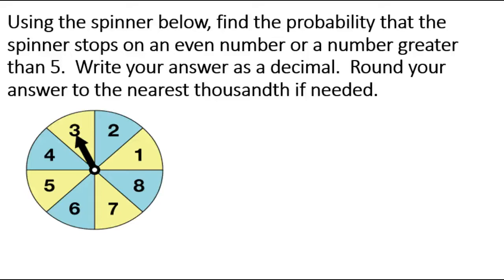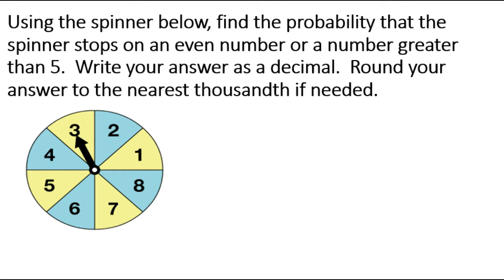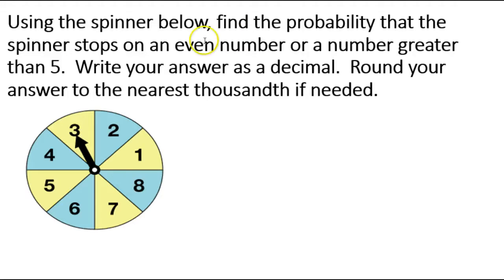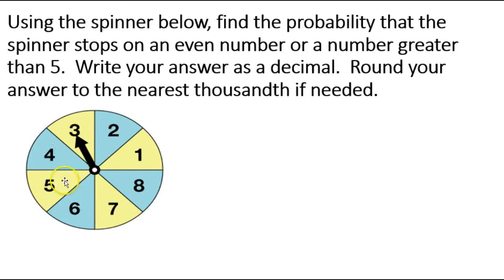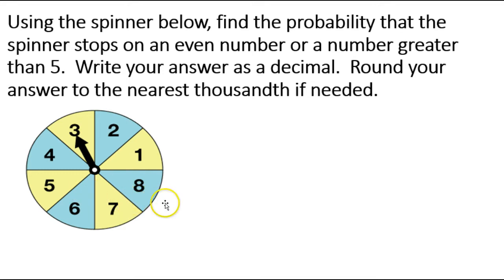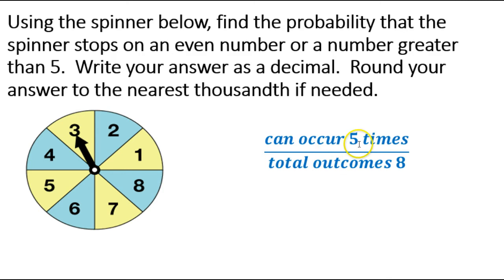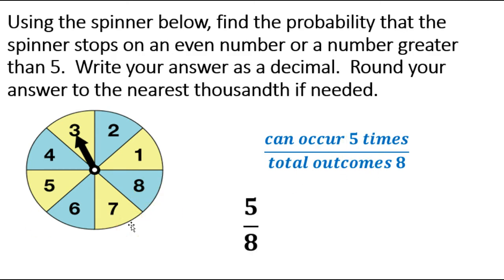10.3 probability with a spinner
spinner probability